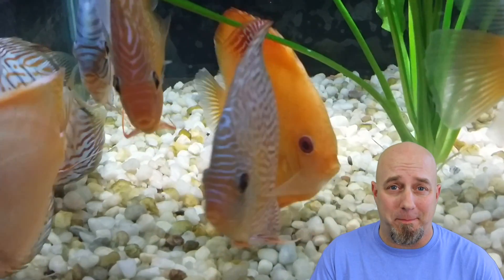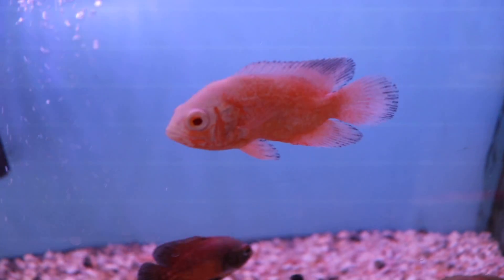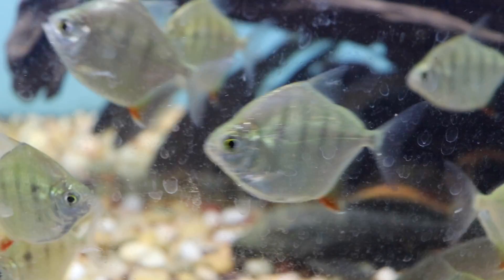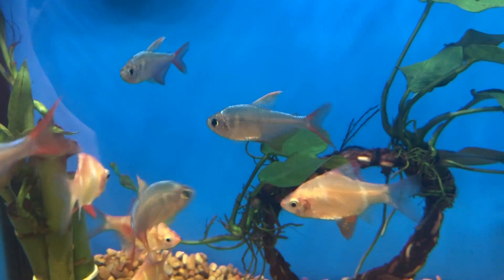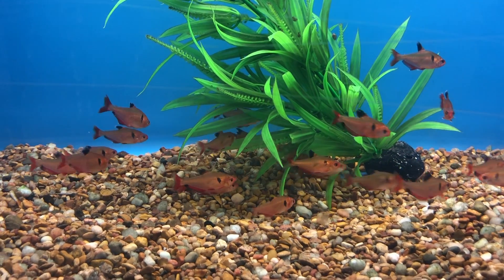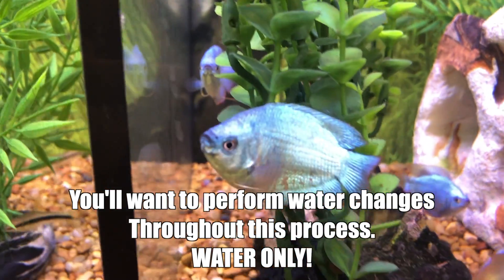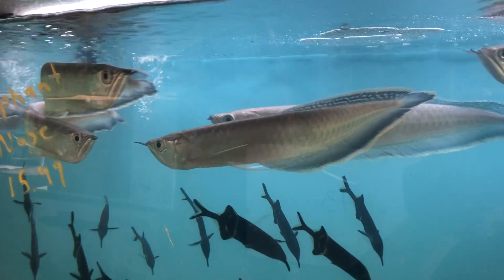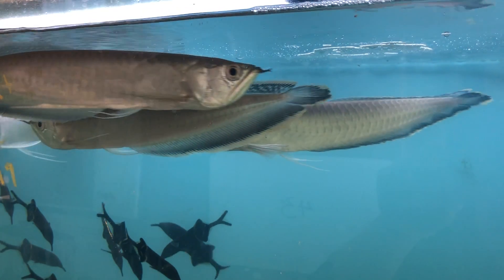The #1 Fish Killer! You Oughta Know About The Nitrogen Cycle!